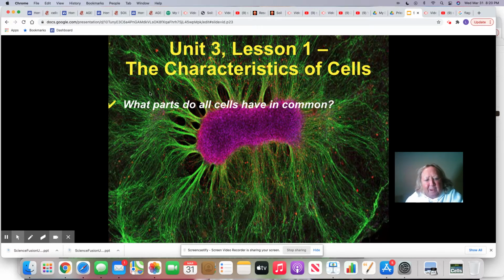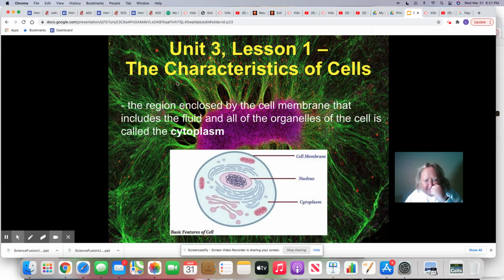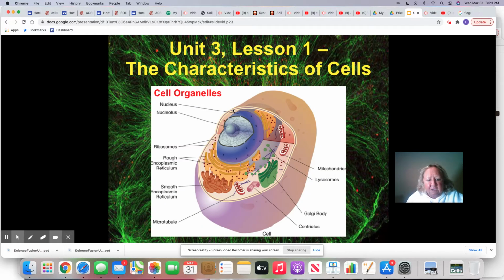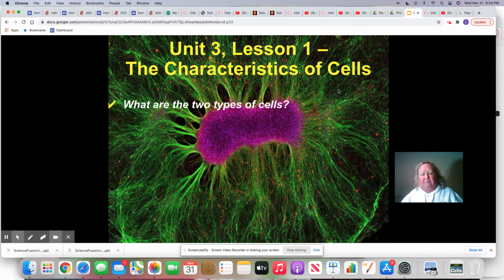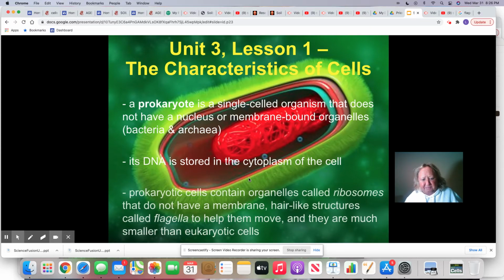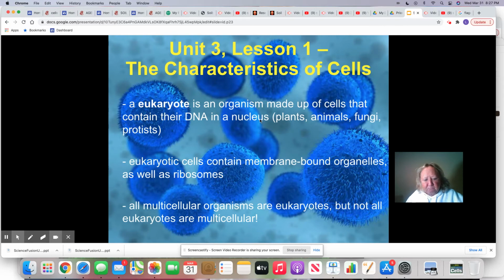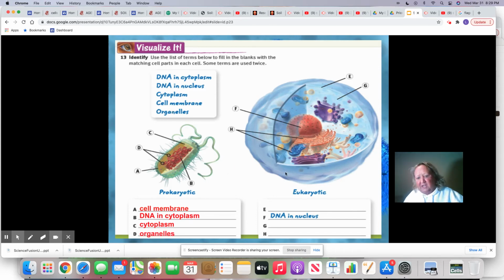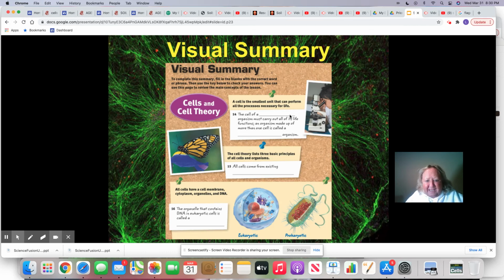characteristics of cells 2 (4/1/21)